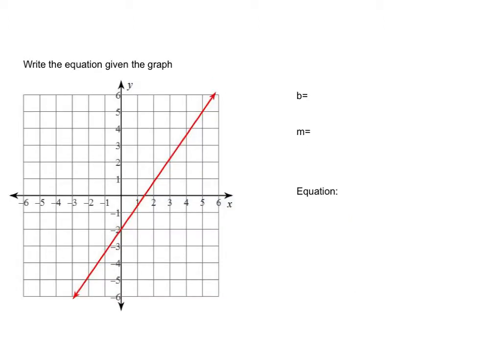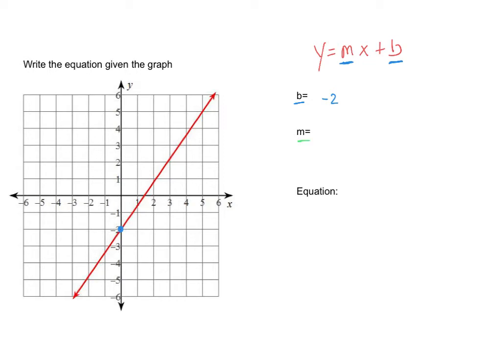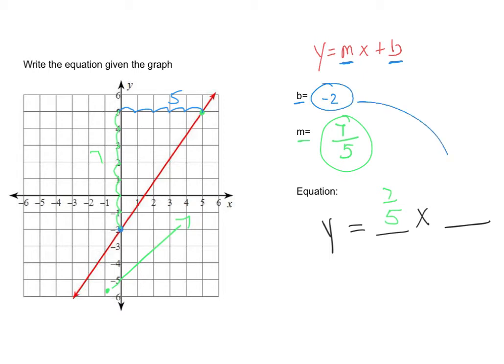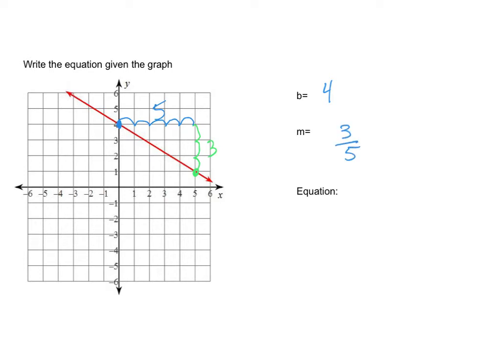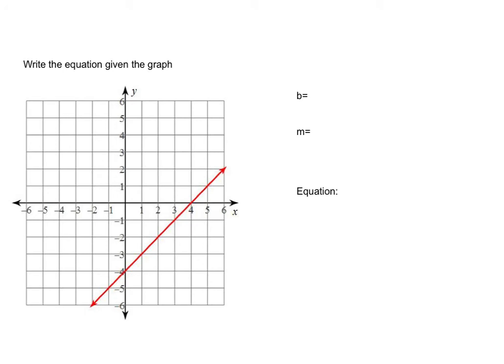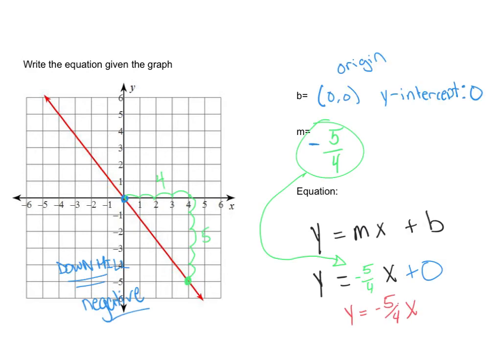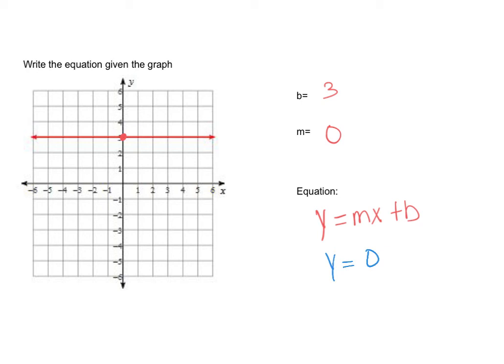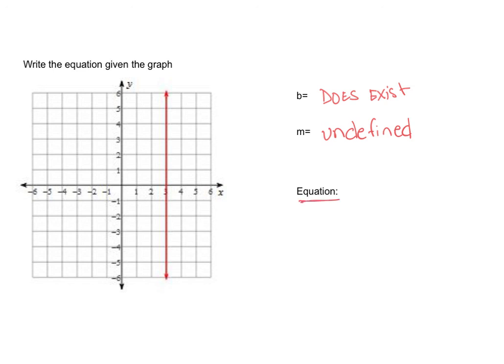Lesson 36 Write the Equation of a Line Given a Graph